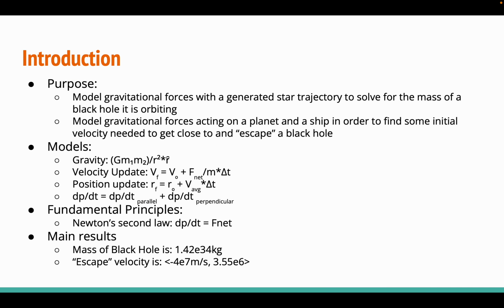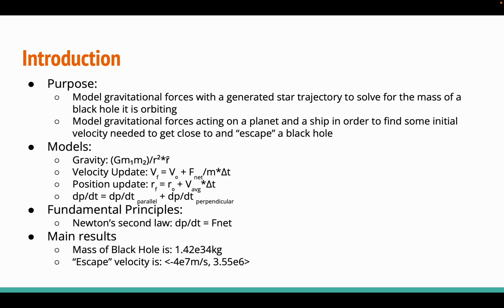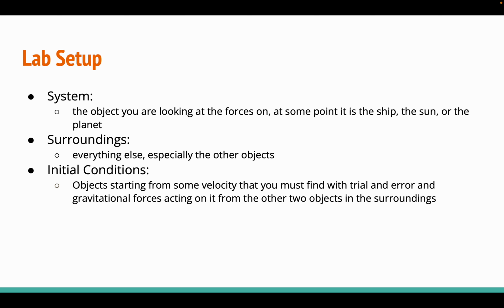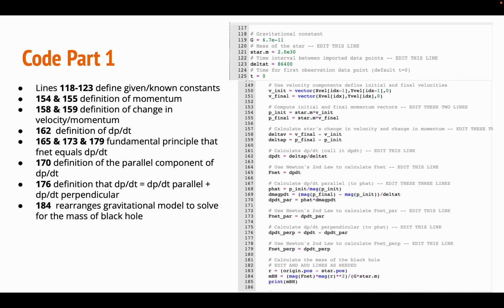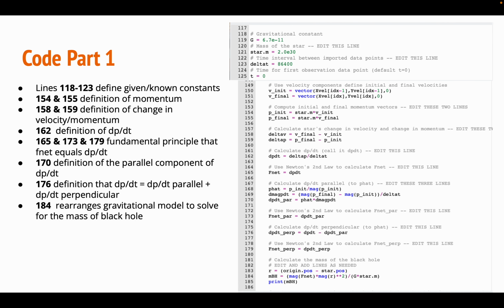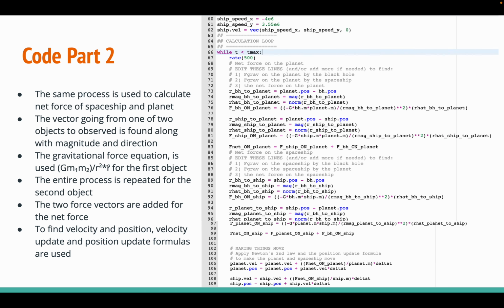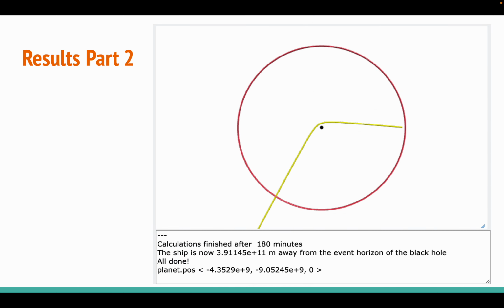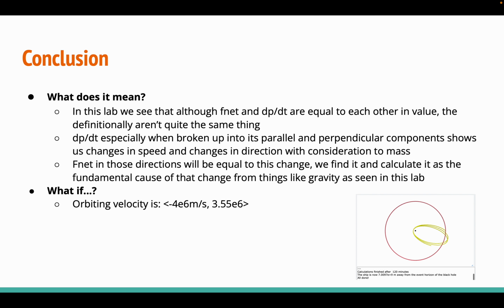2211 Physics Lab 3